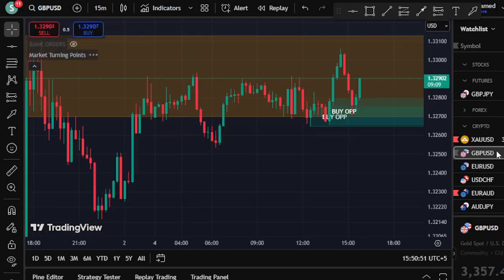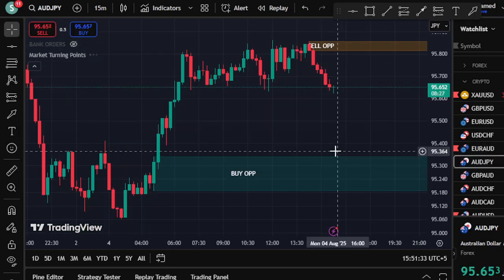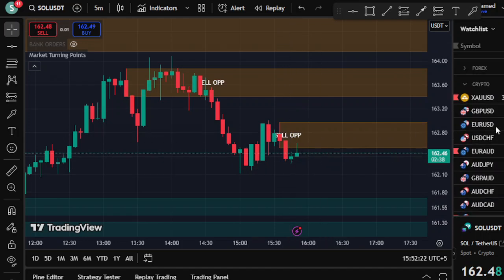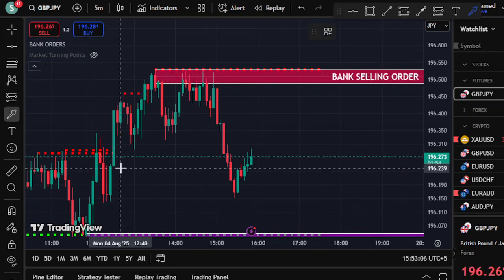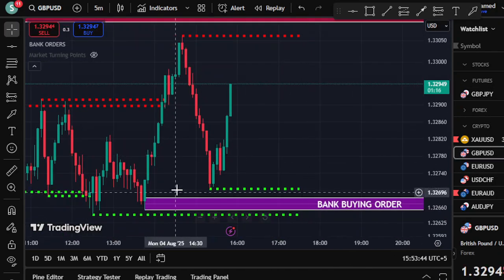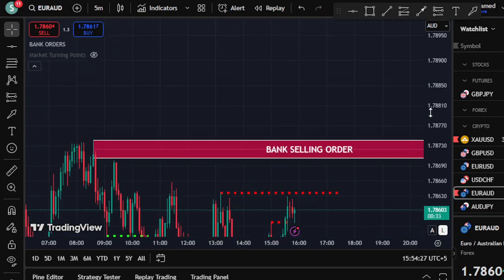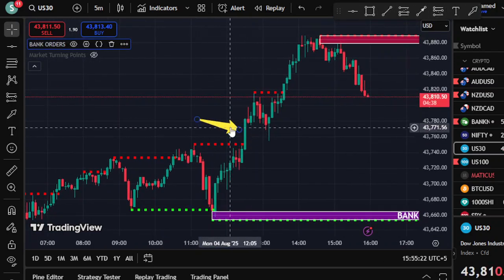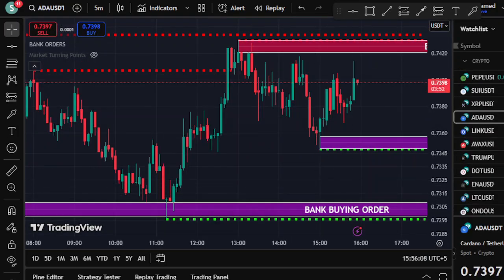This New TradingView Indicator Can Predict Reversals Before They Happen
In this video, I will show you a new TradingView indicator. I’ve been testing it for a while, and now I’m sharing it with you.

You’ll see exactly how it works on the chart. I’ll also explain when it gives buy and sell signals, and how I use it in my own trading.

No confusing stuff — just a clean and easy explanation.

If you like fast signals, clean charts, and smart setups, you’ll love these. I’m also sharing my honest thoughts on which one works best and when to use them.